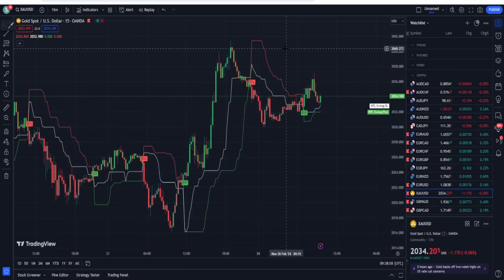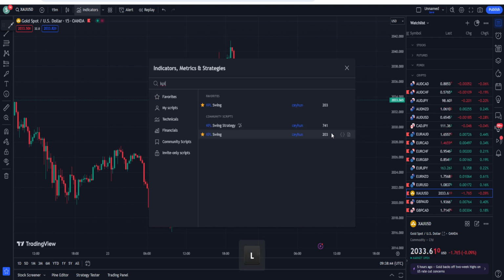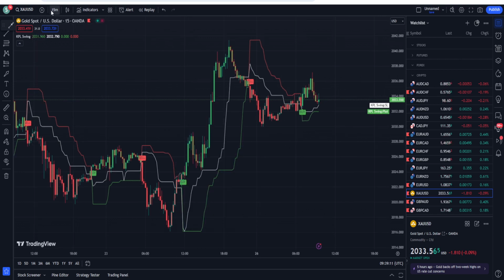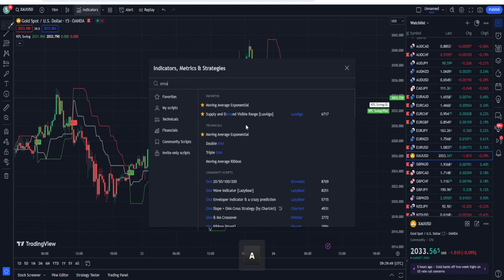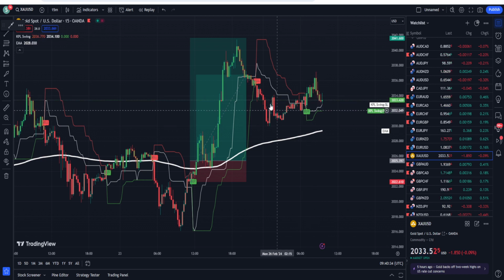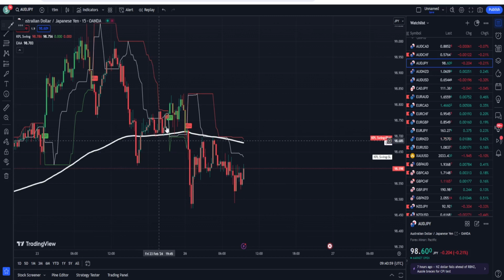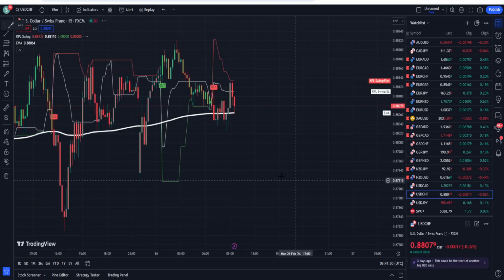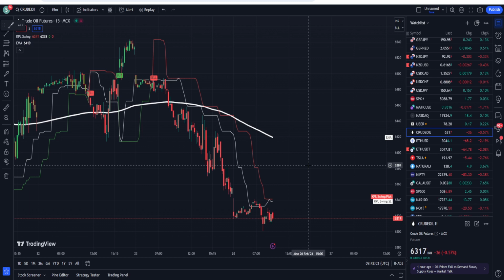Best TradingView Indicators For Swing Trading-Best Swing Indicator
The besttradingviewindicatorsforswingtrading for forex,crypto and stocks.
In this video I have discussed about the best trading view indicators for swing trading which are based on buy and sell signals with trend confirmation.